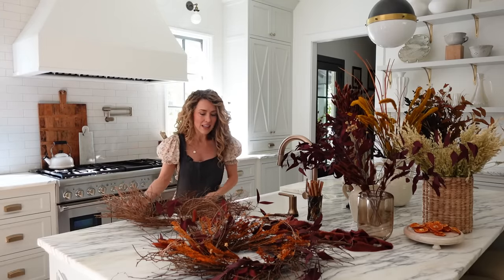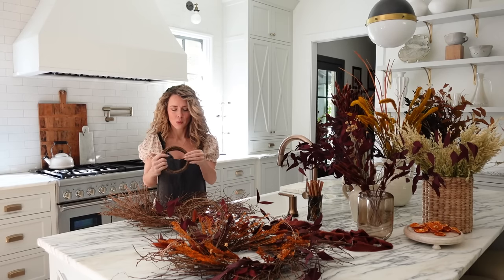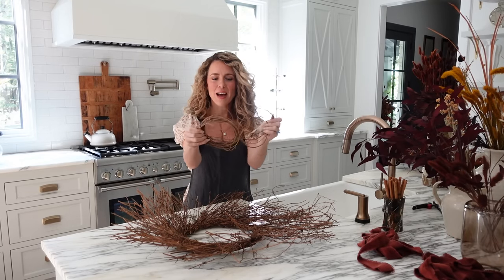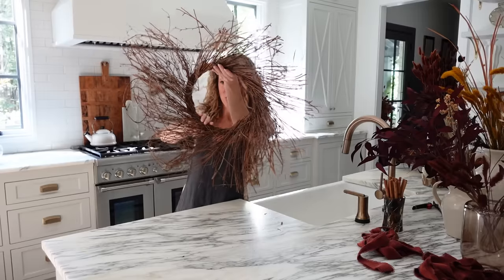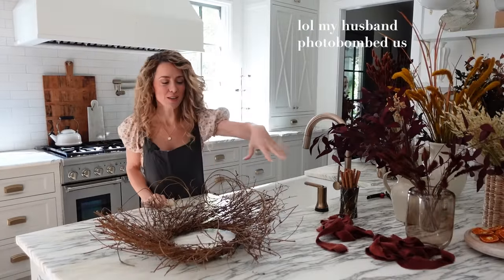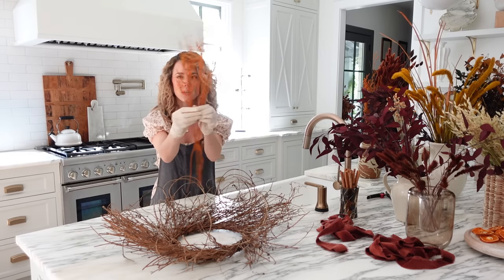Fall Decor DIY + Fall Tablescape | Fall Decorating Ideas 2023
Join Ashley as she shows you how to create to create a beautiful fall tablescape + DIY fall decor ideas!

VIdeo Chapters:
00:00 - Intro
00:49 - Fall Wreath
07:48 - Fall Tablescape
13:21 - Fall Garland
17:55 - Thanks for Watching!